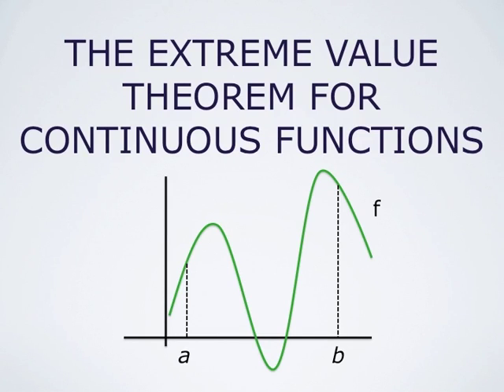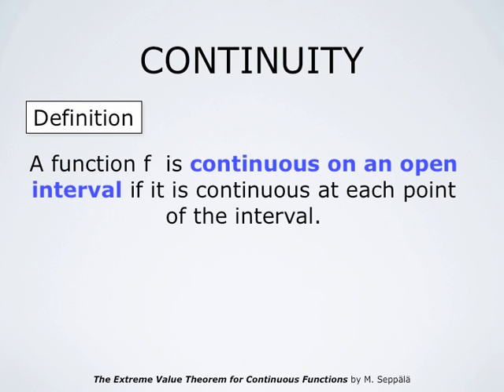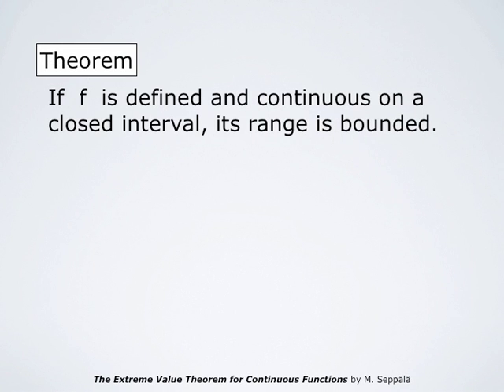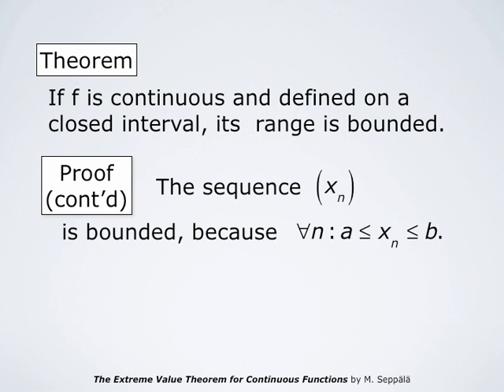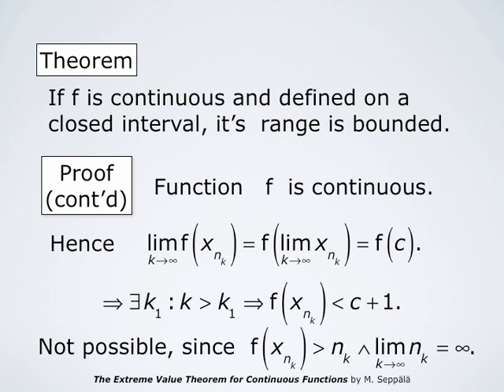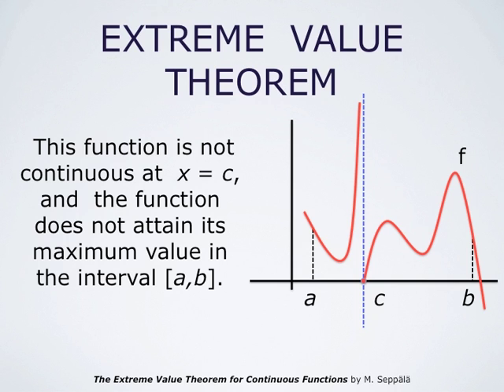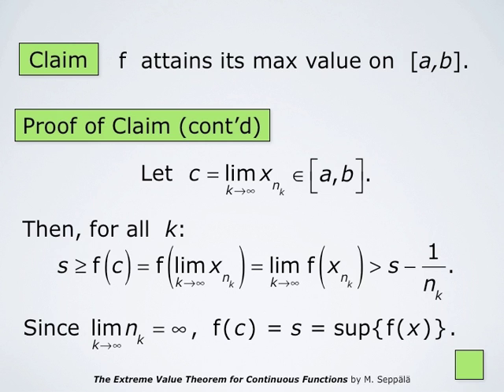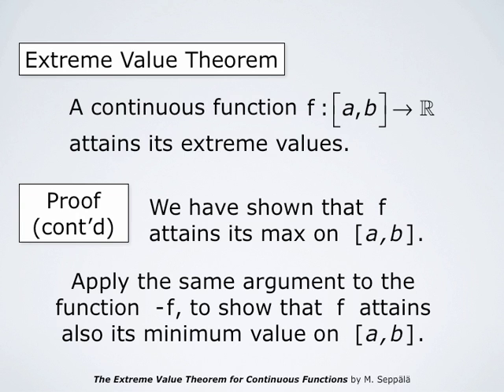The Extreme Value Theorem for Continuous Functions